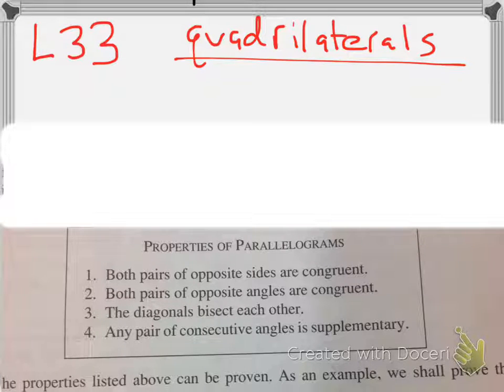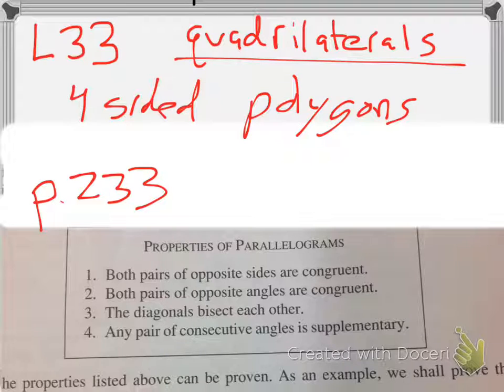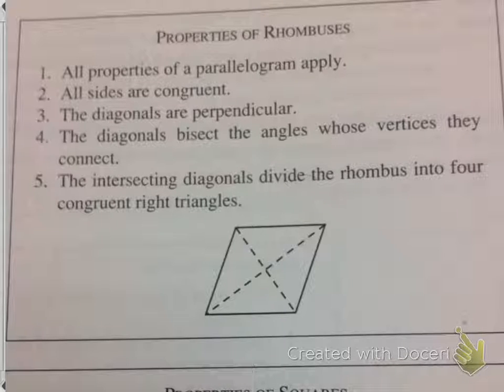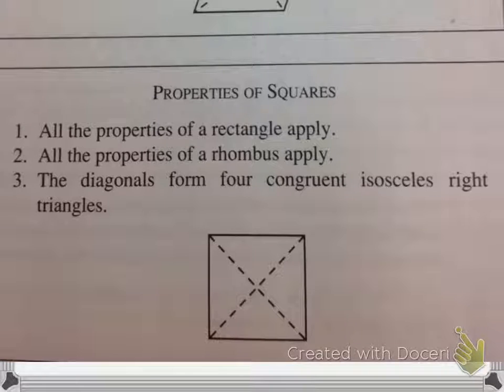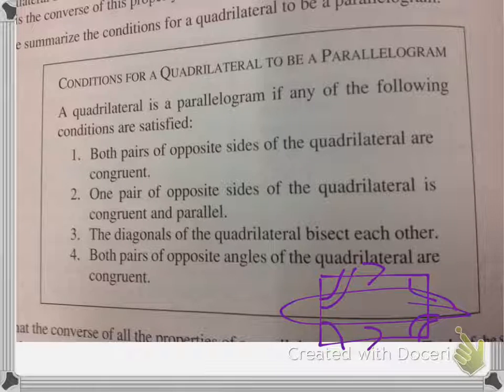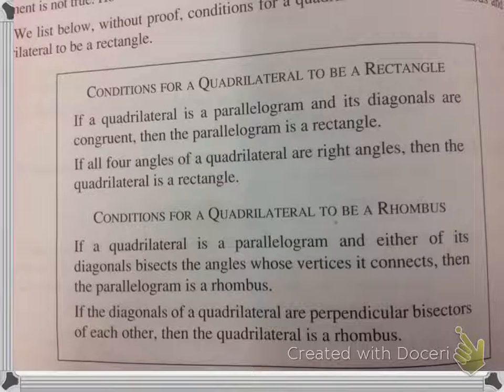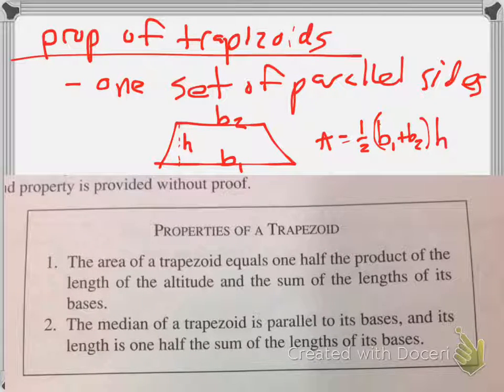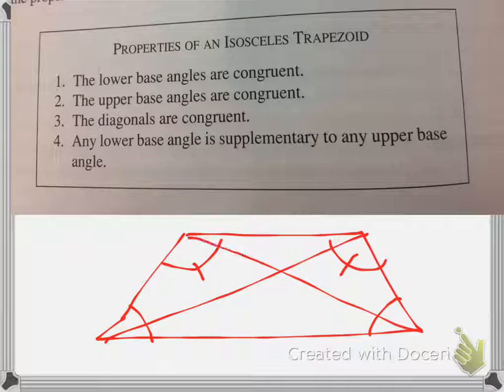geotrig L33 Quadrilaterals